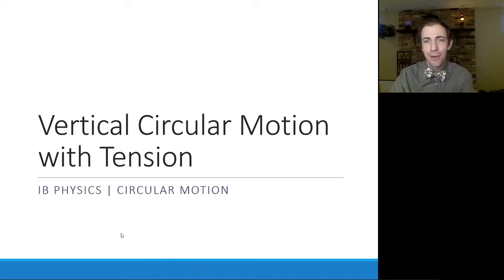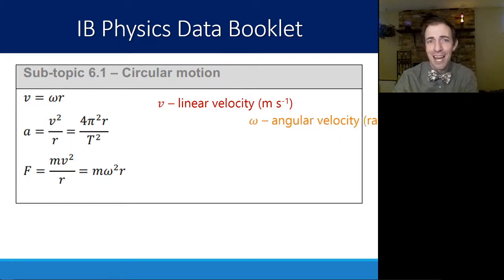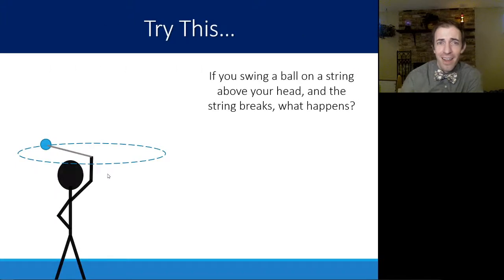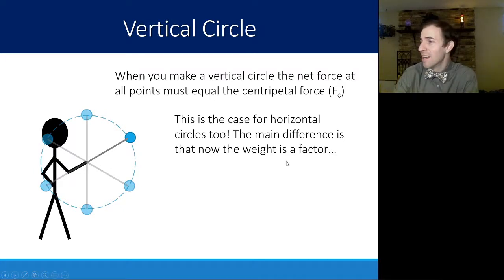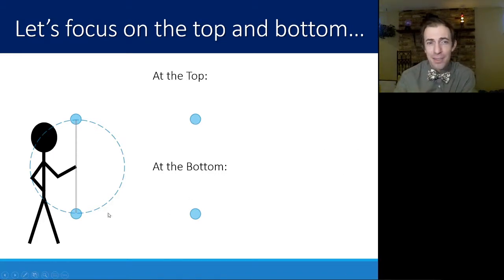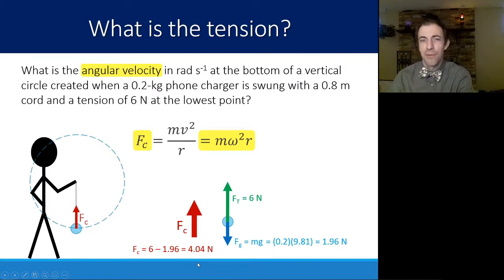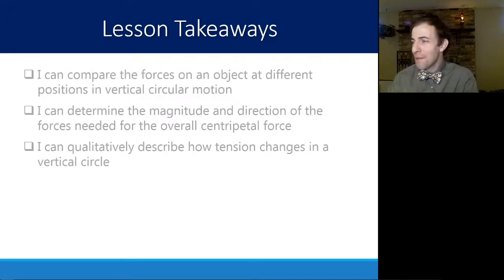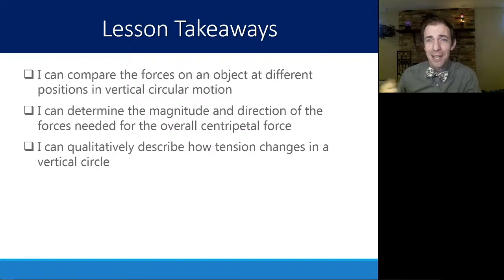Circular Motion - 3 - Vertical Circular Motion with Tension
Objectives
- I can compare the forces on an object at different positions in vertical circular motion
- I can determine the magnitude and direction of the forces needed for the overall centripetal force
- I can qualitatively describe how tension changes in a vertical circle